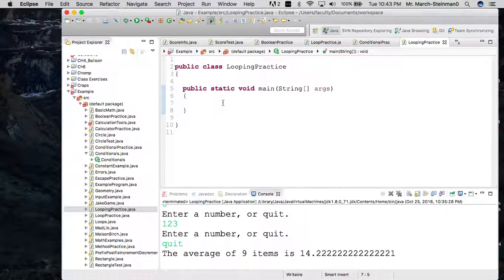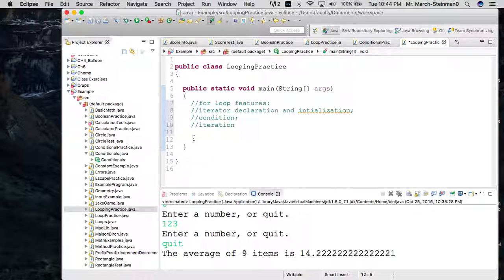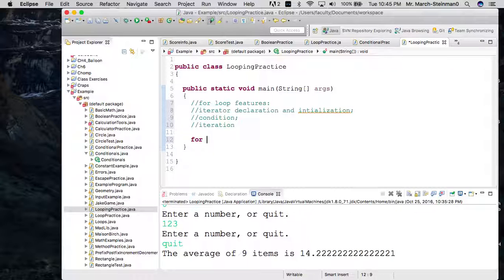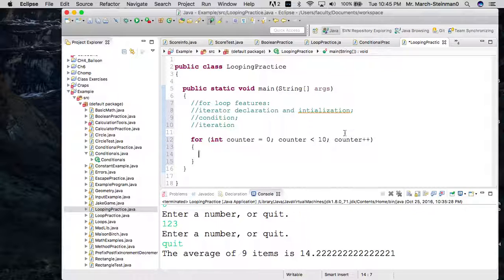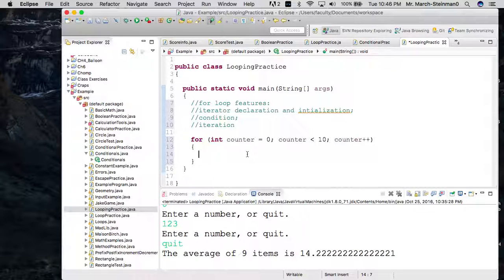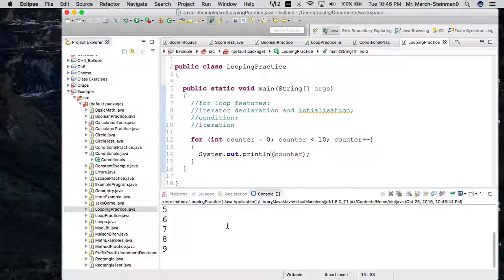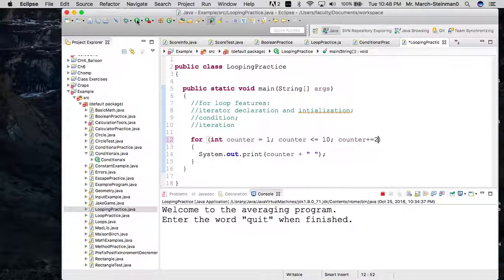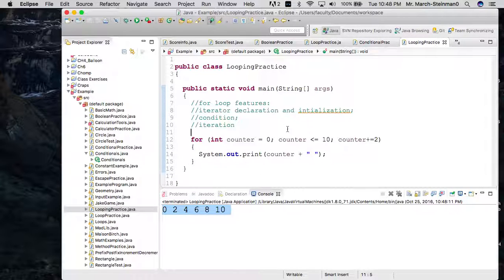For loop introduction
Introduction to Java for loops.